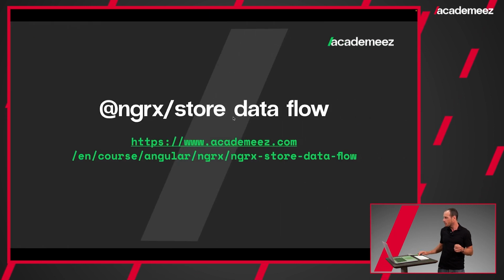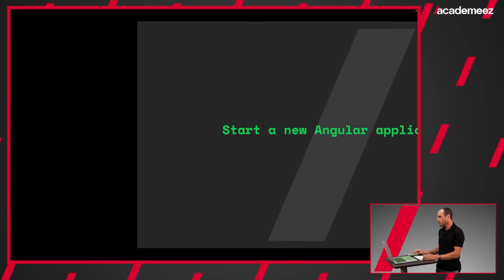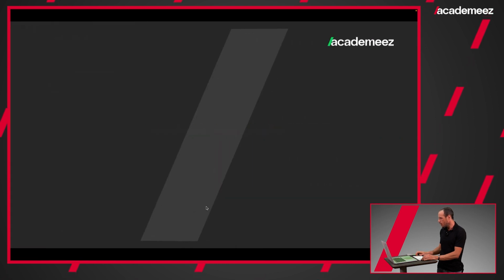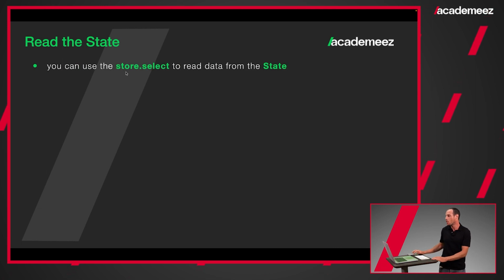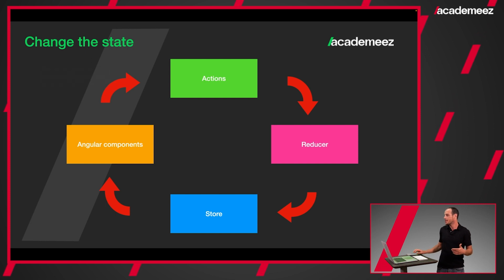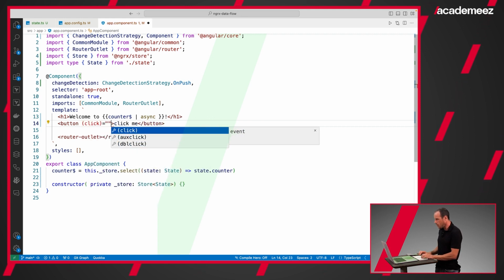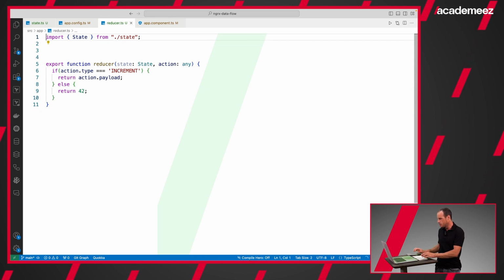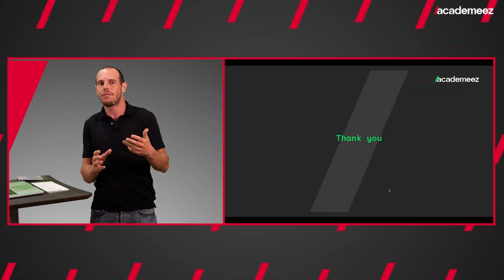Angular @ngrx/store data flow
In this lesson we will go over the general data flow between @ngrx/store and your angular components.
We will learn how to populate the state in ngrx, read that state, and change the state.
We will briefly touch about these ngrx concepts:
- store
- action
- reducer

The full source code and step by step guide is

0:00 @ngrx/store data flow
3:00 new angular application
 4:06 Install @ngrx/store and @ngrx/store-devtools
5:24 populate the store
7:30 Read the state
13:13 Change the state
16:30 store.dispatch
18:05 Action
18:36 Reducer
22:20 Summary